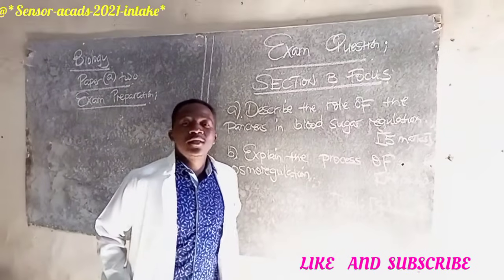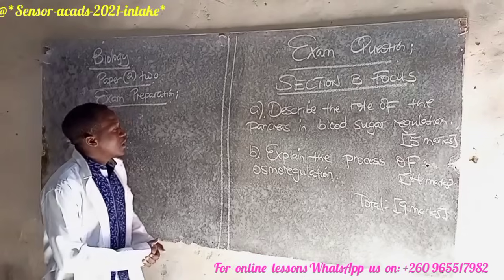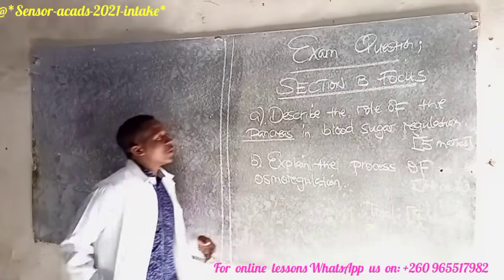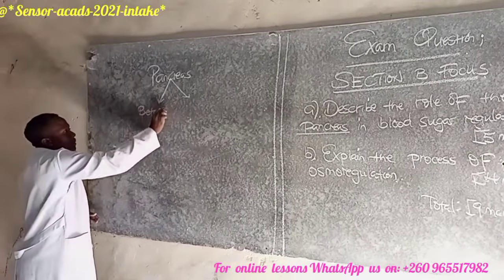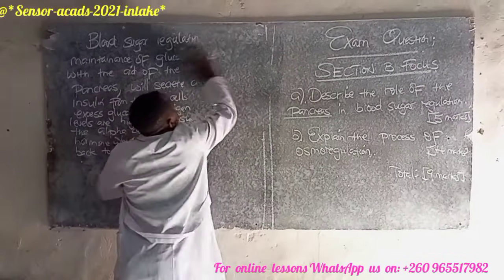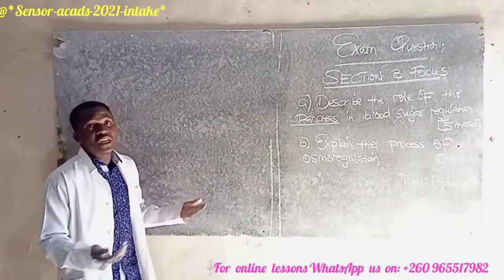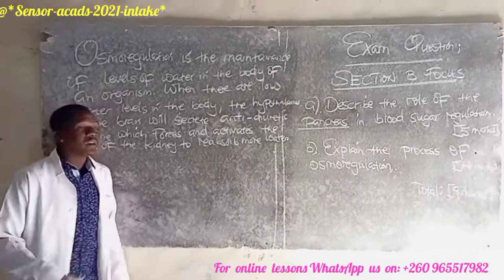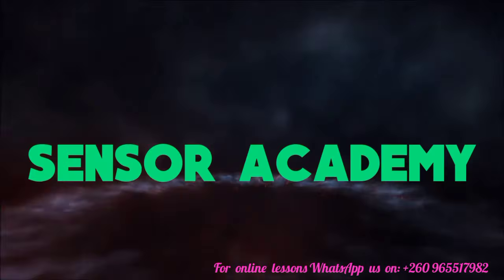Biology Paper 2 Essay writing (Exam Preparation)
In this video, Mr. Sensor explains and sheds more light on how to handle and answer questions from section B in Biology Paper 2 theory. Watch and benefit.